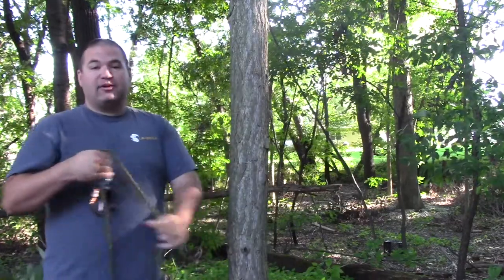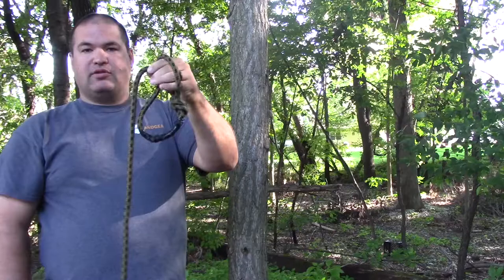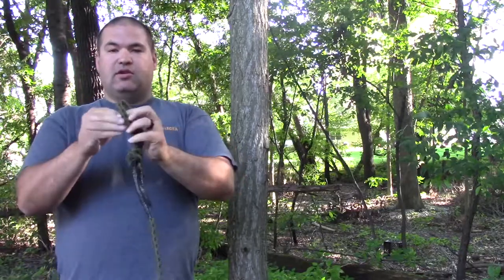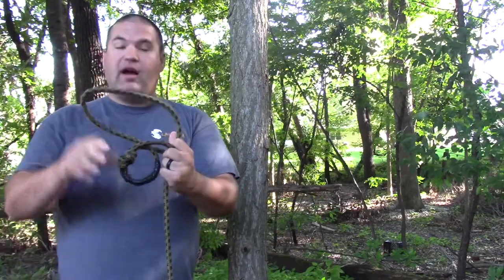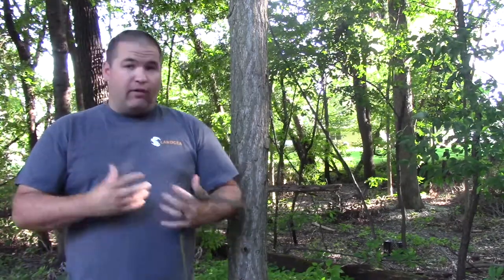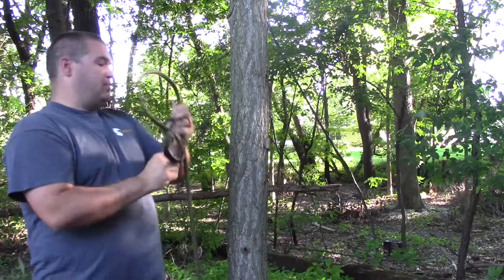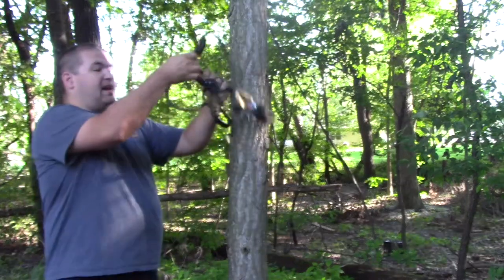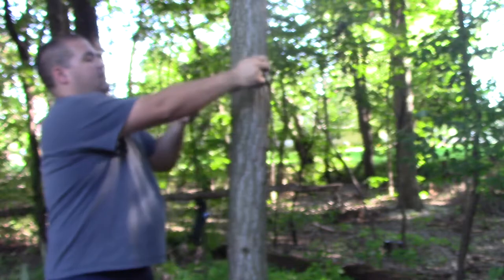Saddle Hunting Tips and Tricks - Tether Rope Slip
A quick tips and tricks video that solves the problem of your saddle hunting tether falling down the tree.